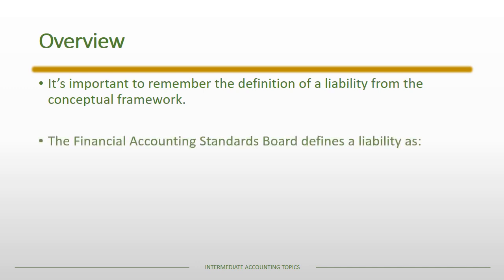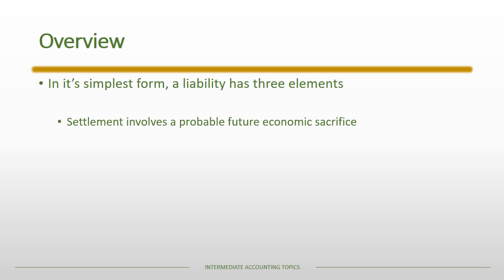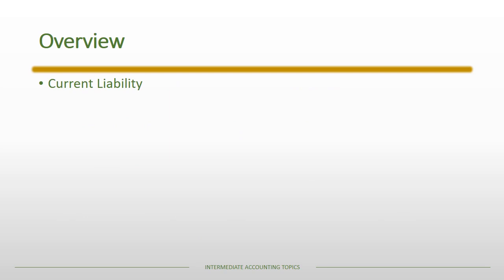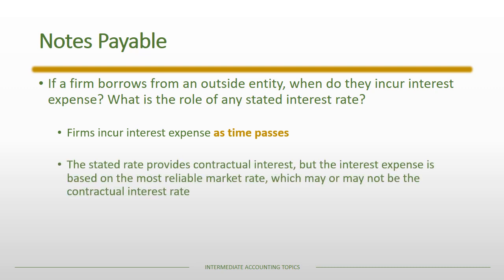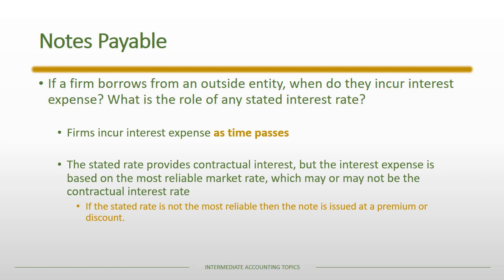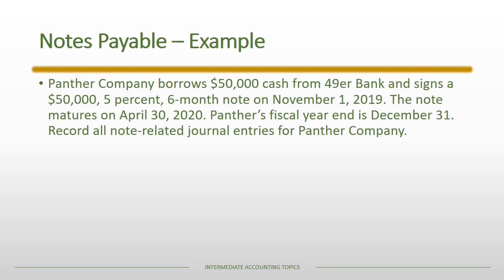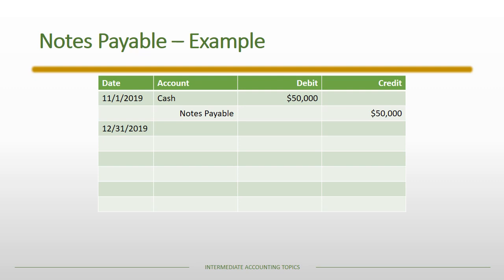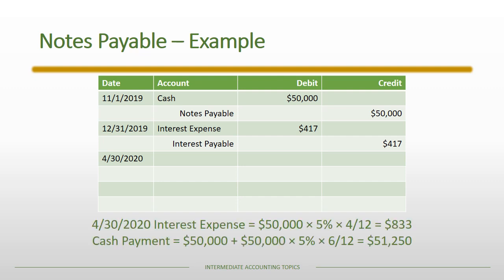Current Liab Overview and Basic Notes Payable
Overview of current liabilities and simple example of a short term note payable.